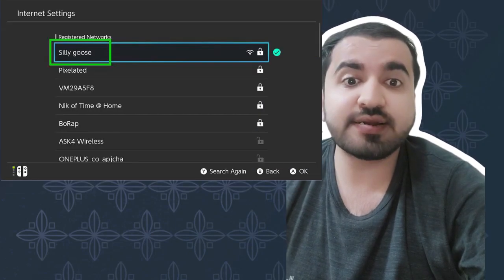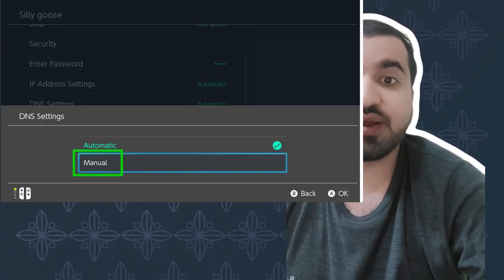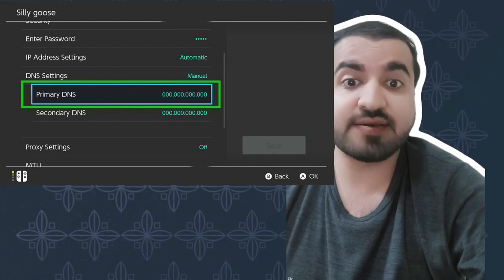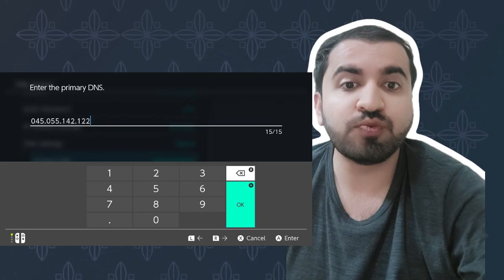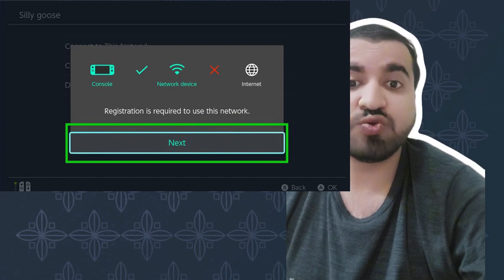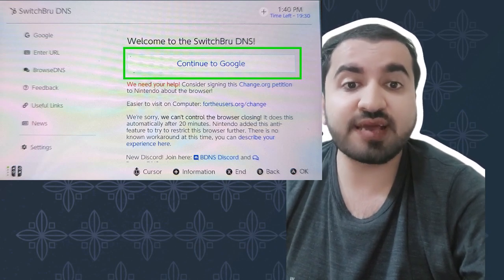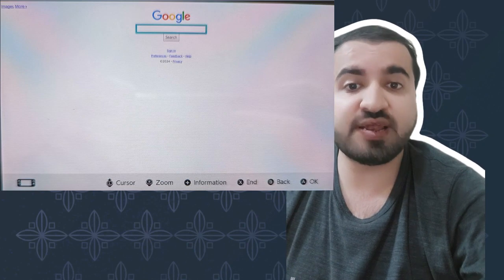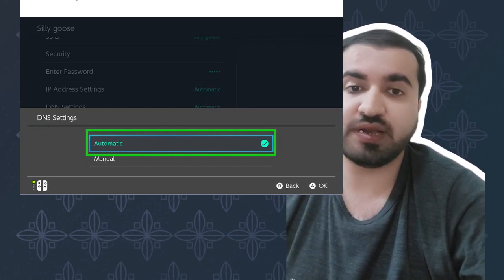How to use Nintendo switch hidden browser